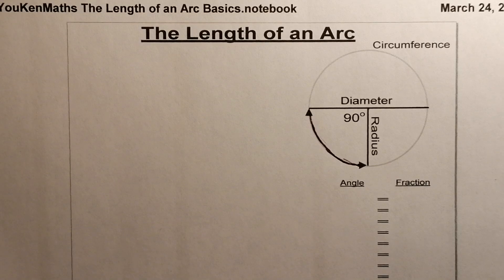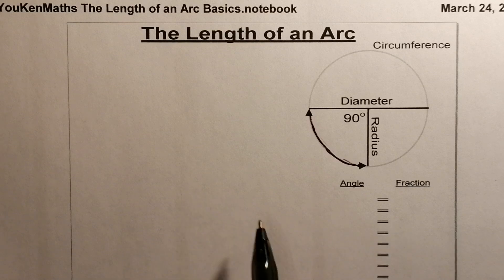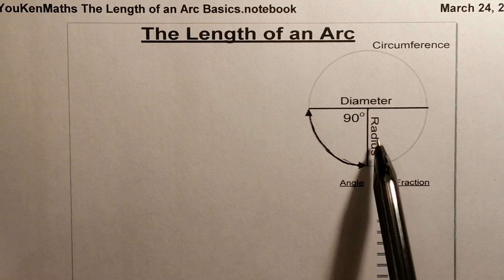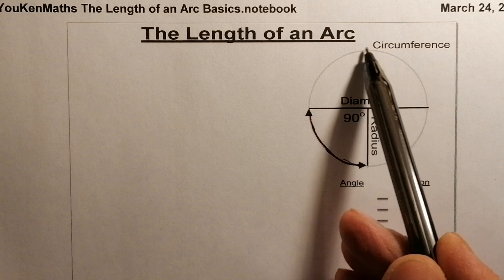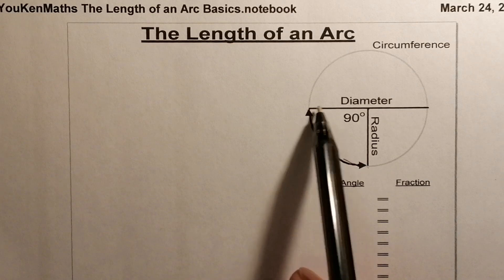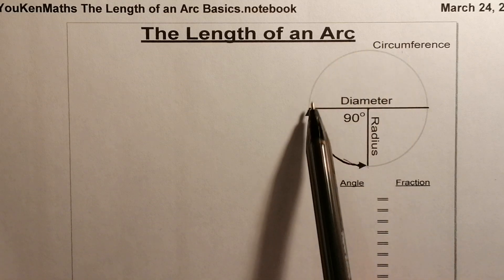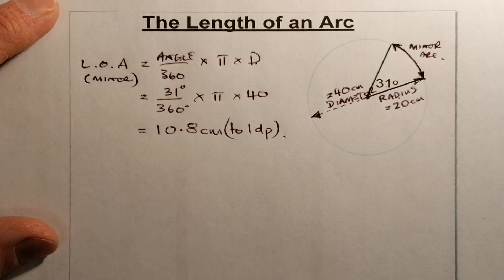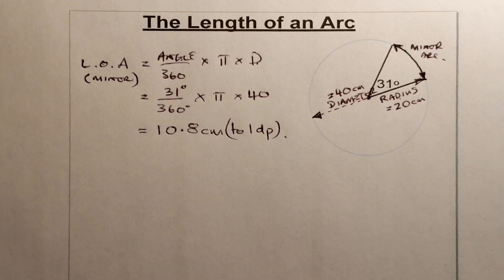The Length of an Arc of a Circle National 5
The Basics of Calculating the Length of an Arc of a Circle or its Arc Length for both Minor and Major Arcs.